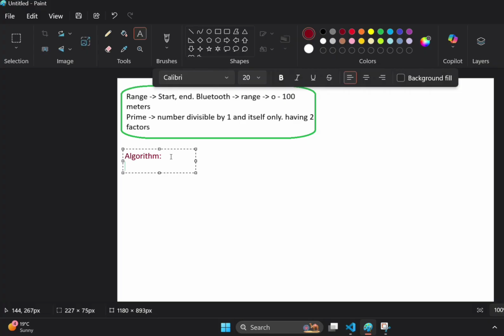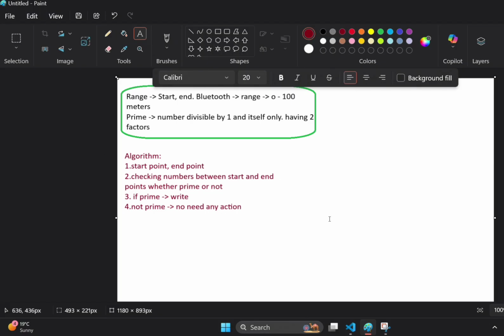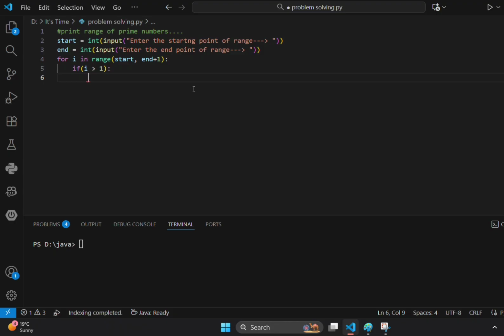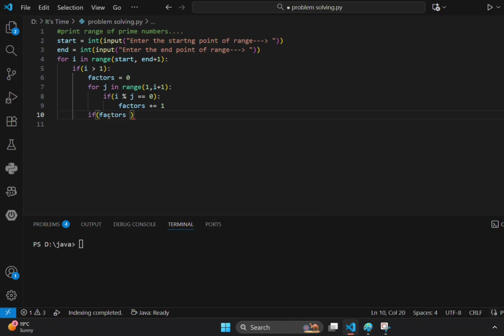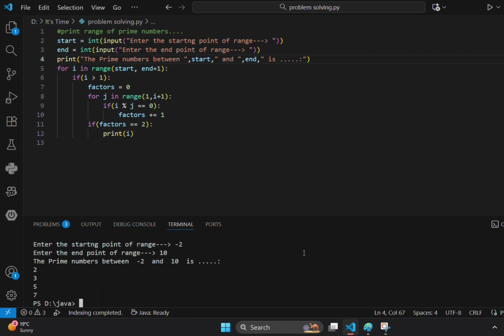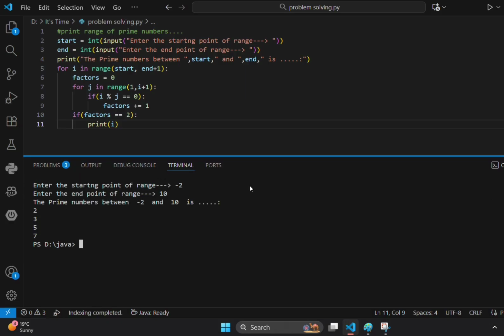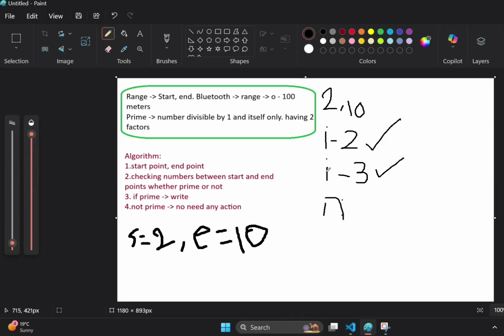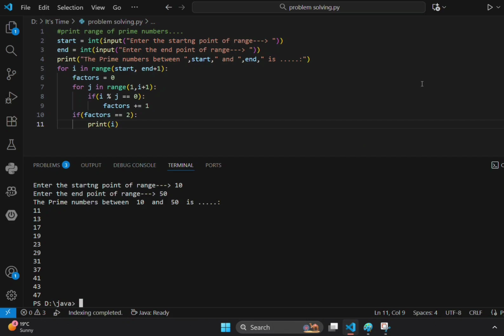Find Prime Numbers in a Given Range using Python| A & B Tech World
In this video, we explore how to find all prime numbers in a given range using Python.
This is a simple yet powerful concept that helps you strengthen your logic and problem-solving skills.
Learn how to use loops, conditions, and efficient methods to check prime numbers.